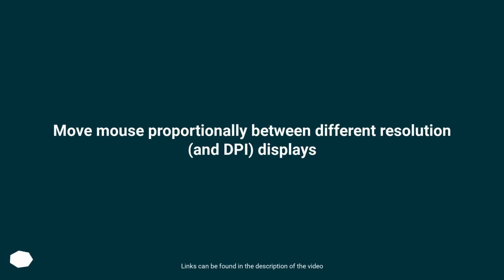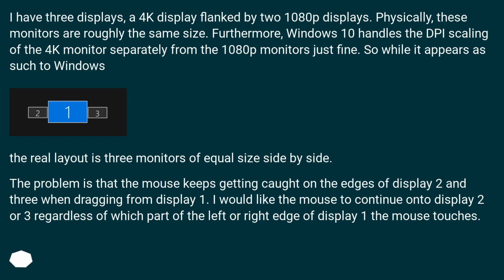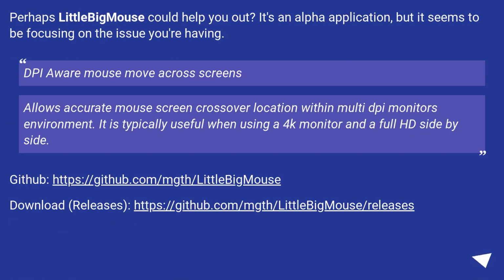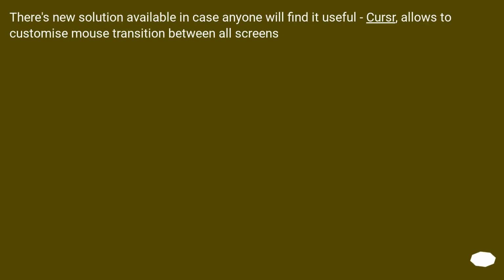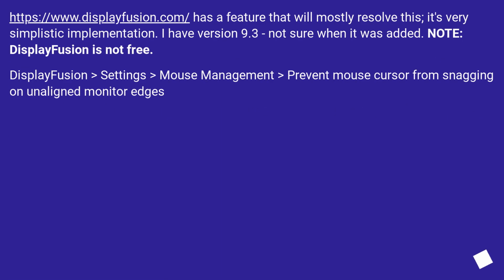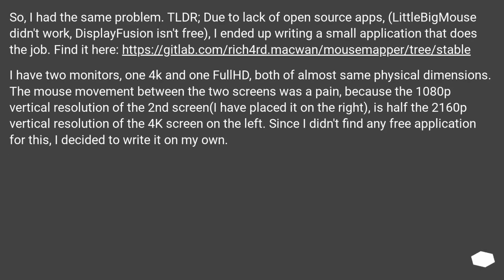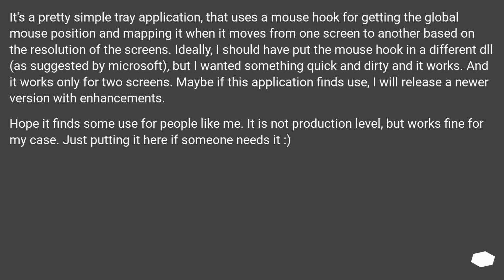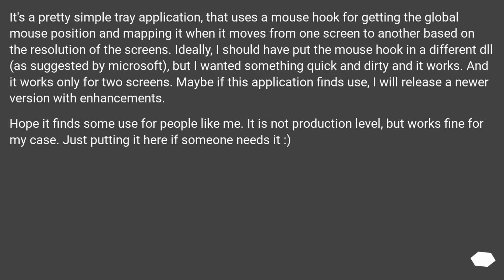Move mouse proportionally between different resolution (and DPI) displays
Chapters
00:00 Question
01:17 Accepted answer (Score 63)
01:55 Answer 2 (Score 6)
02:13 Answer 3 (Score 6)
02:43 Answer 4 (Score 4)
04:22 Thank you